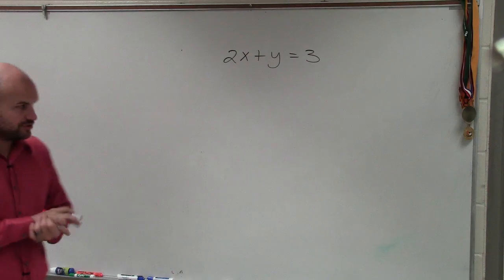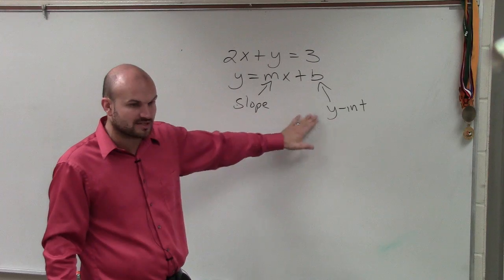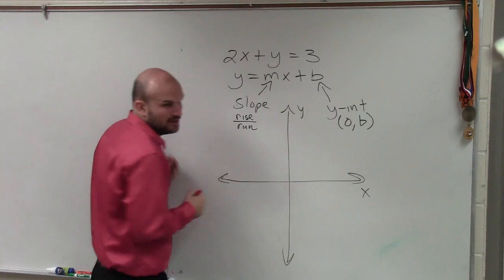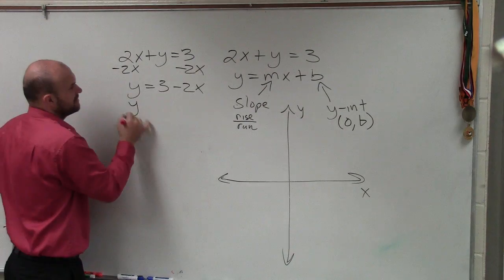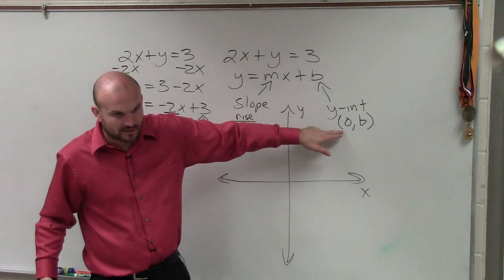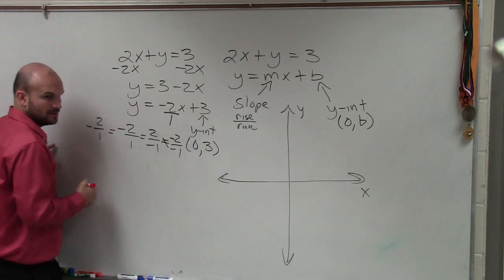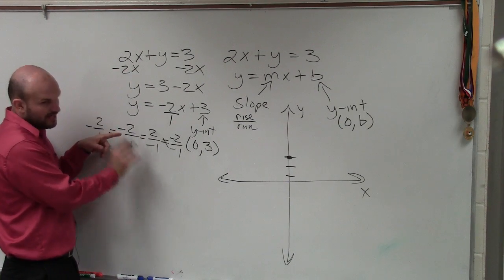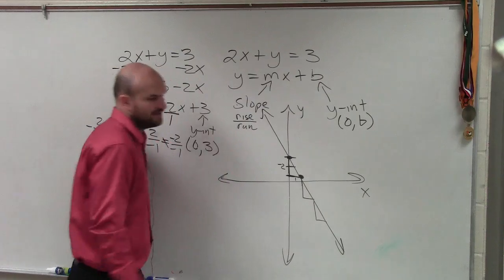How to write and graph an equation by rewriting in slope intercept form